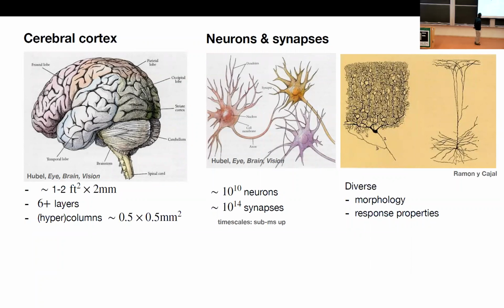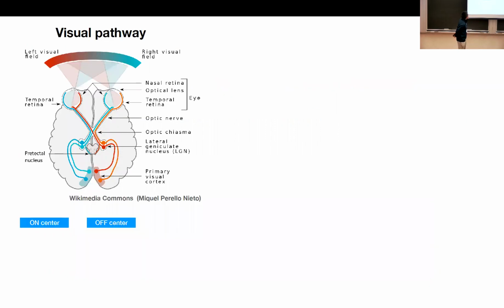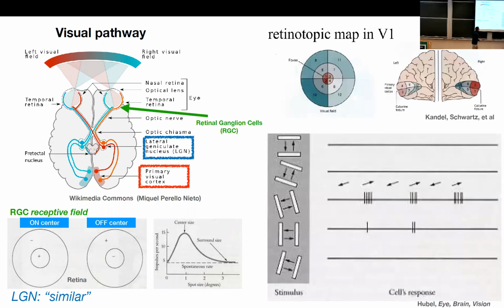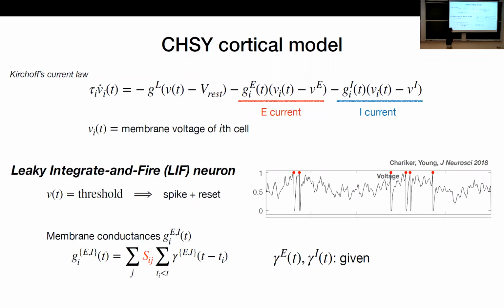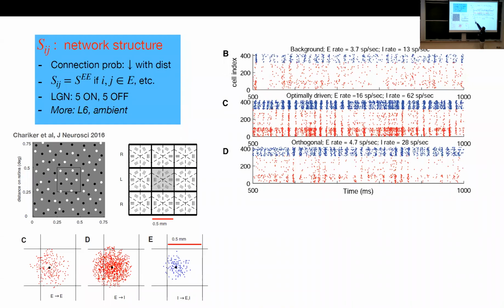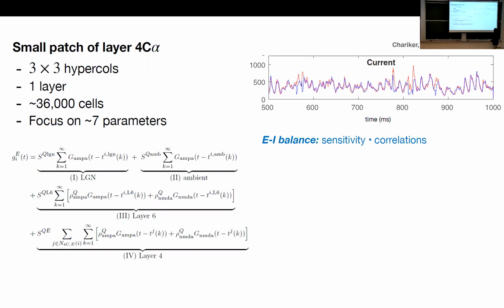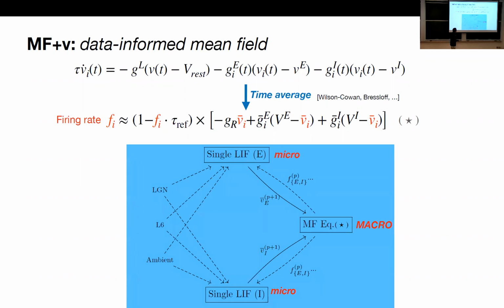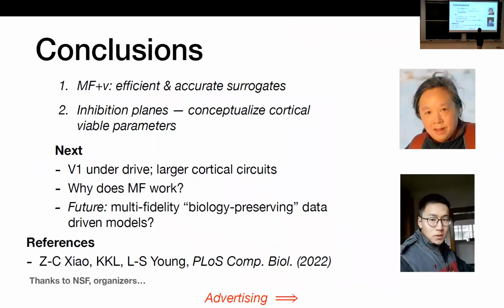A Coarse-Graining Approach to Mapping Cortical Parameter Space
Speaker: Kevin Lin, University of Arizona
Date: September 28th, 2022